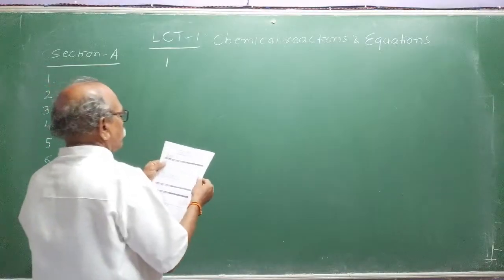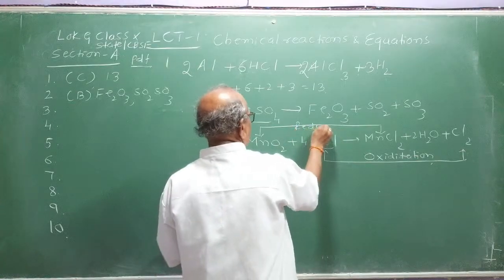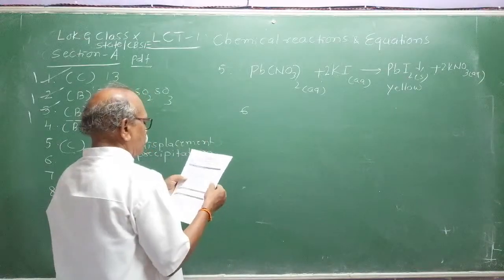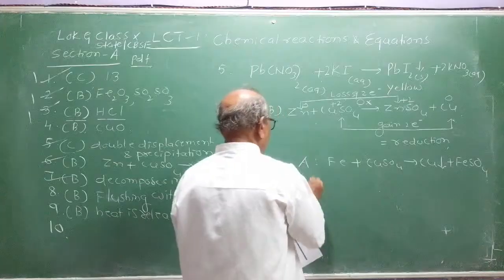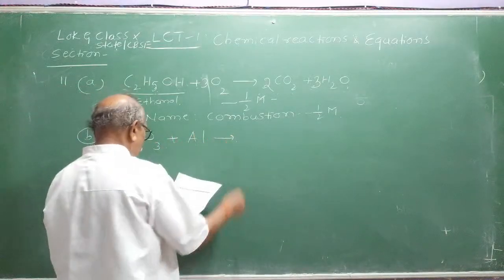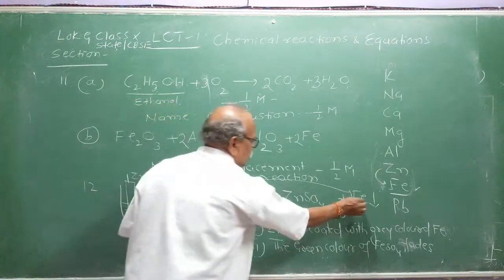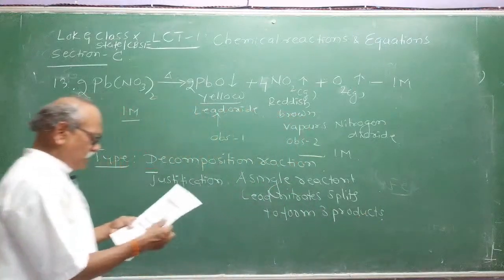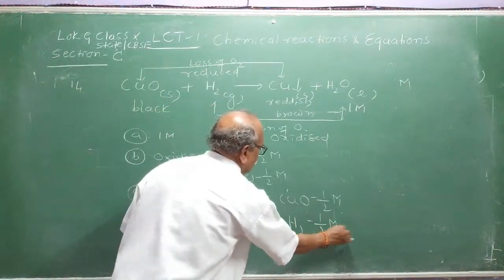LOK G LIVE | 8 .15 PM | LCT-1 TEST ON CHP1 CHEMICAL REACTIONS & EQUATIONS